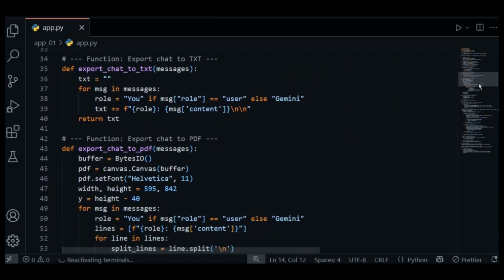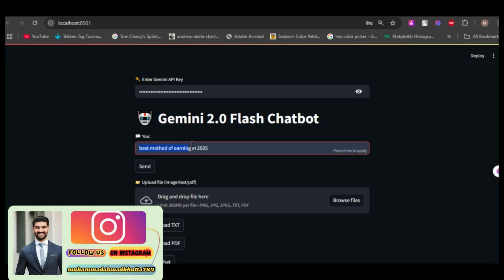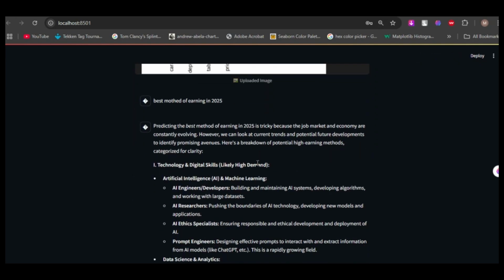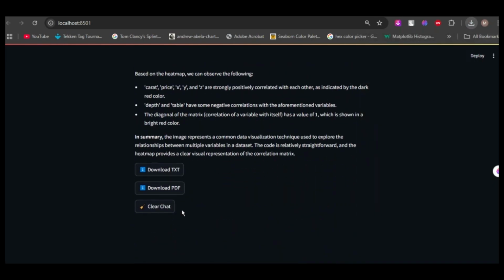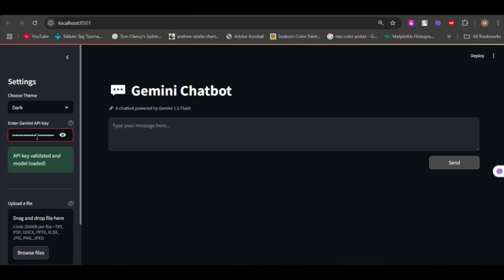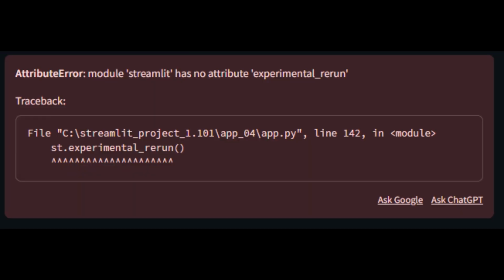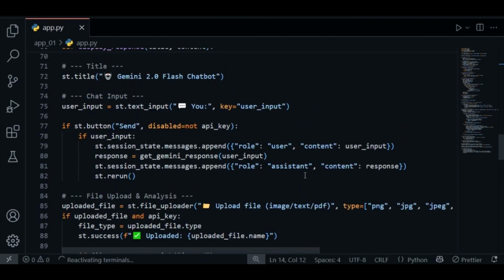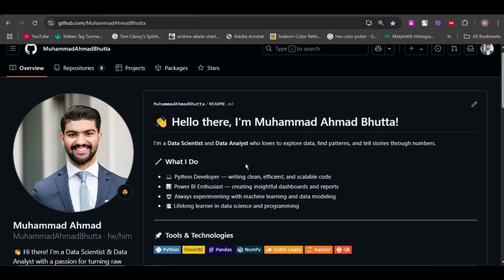Build an AI Chatbot Web App with Streamlit | Open Source Chatbot Tutorial (2025)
Build an AI Chatbot Web App with Streamlit & Gemini 2.0 | Open Source Chatbot Tutorial (2025)

Build Your Own AI Chatbot Web App with Streamlit & Gemini 2.0 Flash! 🤖✨

Welcome to my latest project — an open-source AI chatbot web app that brings a smart assistant experience to your browser! This chatbot is built using Streamlit and powered by Gemini 2.0 Flash, delivering fast, clean, and modern AI interactions.

Whether you’re a Python developer, data science enthusiast, student, or startup founder, this project is perfect for learning how to create your own AI chatbot with the latest LLM (Large Language Model) integrations.

🔍 Core Features:
✅ Gemini 2.0 Flash API integration
✅ Simple & clean Streamlit user interface
✅ User & bot avatars for a real chat experience
✅ Export chat history to PDF & TXT
✅ Secure API key input for user control
✅ File upload support for smarter queries
✅ Image-to-text (OCR) feature

⚙️ Coming Soon:
✨ Theme toggle (light/dark mode)
🎙️ Voice input for hands-free chatting
😊 Emoji reactions with smart bot replies
📋 Prompt/response copy buttons
⌨️ Typing animation for a better UX

💡 Why Watch?
By watching this video, you’ll learn:
✅ How to build a real-time chatbot web app using Streamlit
✅ How to integrate Gemini 2.0 Flash API
✅ Tips to deploy your chatbot and make it open source
✅ Ideas for expanding your project with new features

📌 Source Code & GitHub Repo:
👉 Get the Full Source Code — Fork it, test it, and contribute!

📽️ Watch now and see the chatbot in action!
I’d love to hear your feedback, new feature ideas, or suggestions in the comments below.

Let’s grow together — more AI, Python, and open-source projects coming soon!